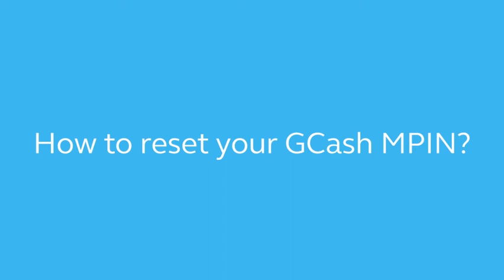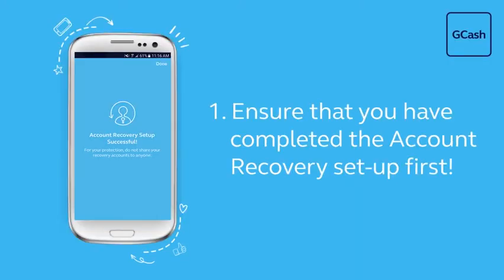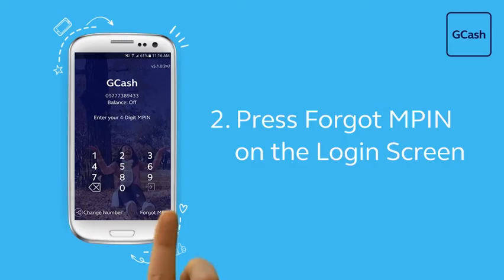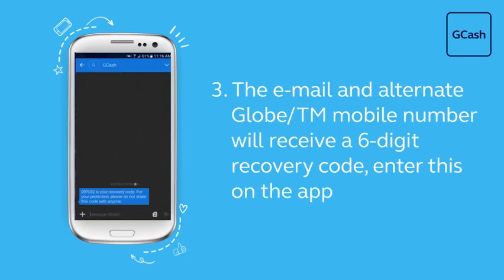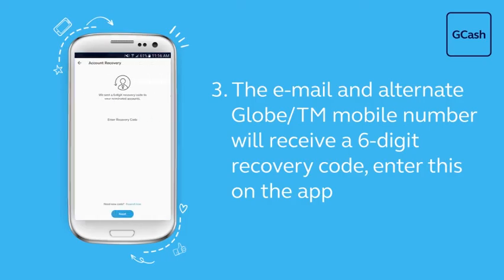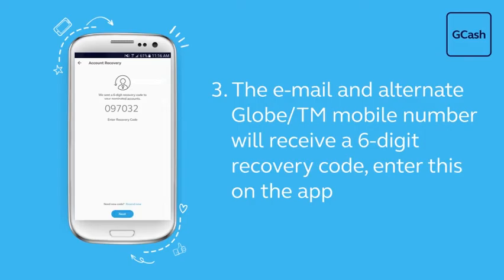How to recover your MPIN using the Forgot MPIN feature